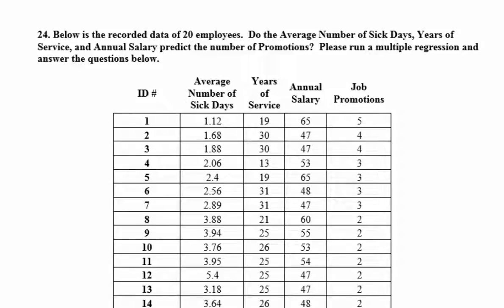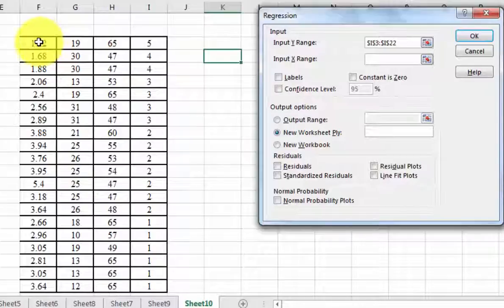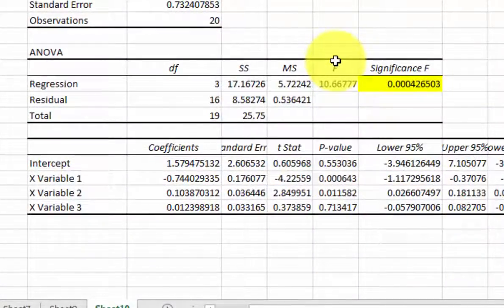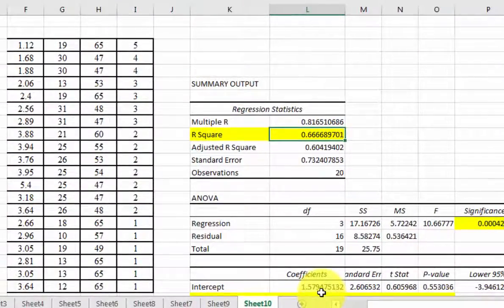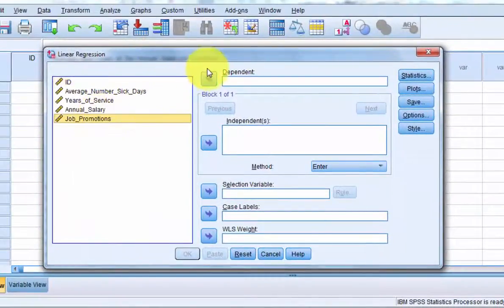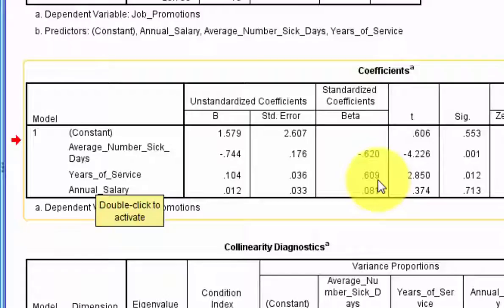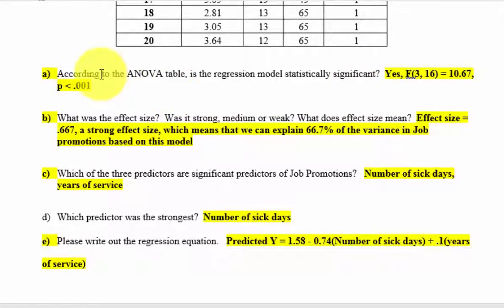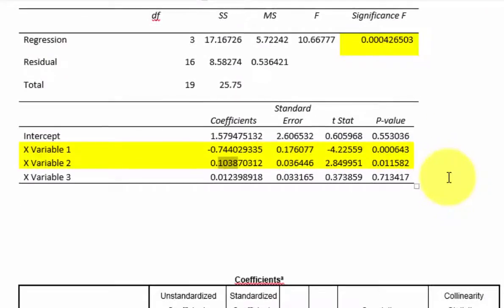BUS6090 Midterm question 24